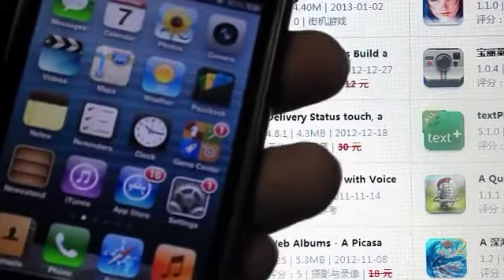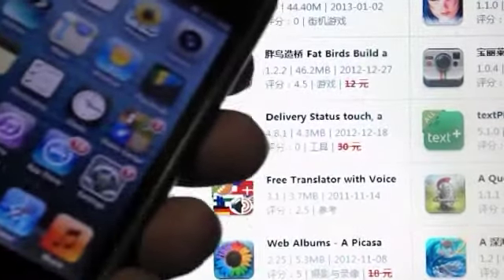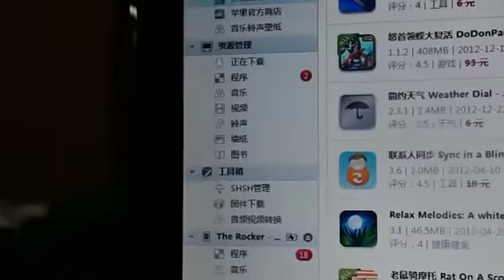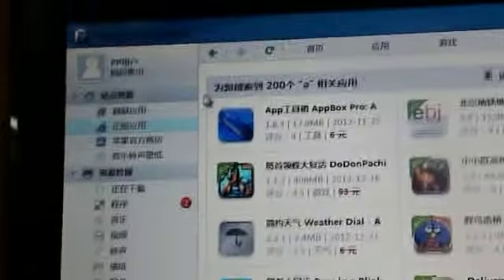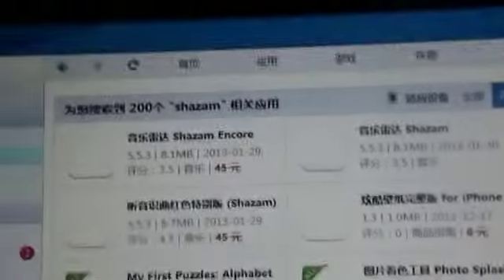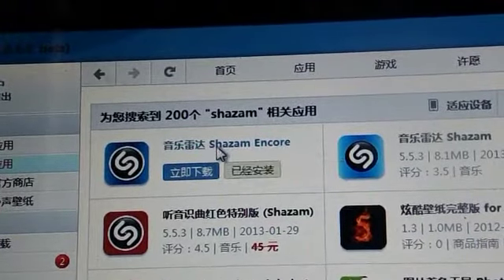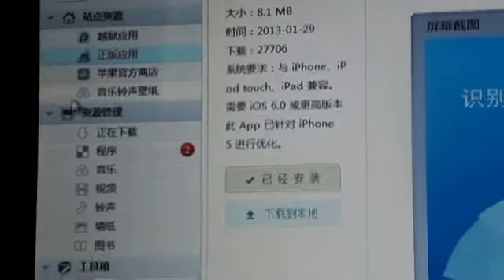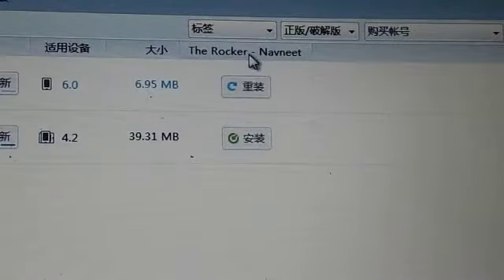How to get paid Apps for free on ios 7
How to Get paid Iphone Apps For Free latest - 2013 ios 7
On Your Iphone/ipad 3gs,4,4s,5,5s and all other idevices
alternative for installous
Latest 2014 How to get paid apps for iphone for free